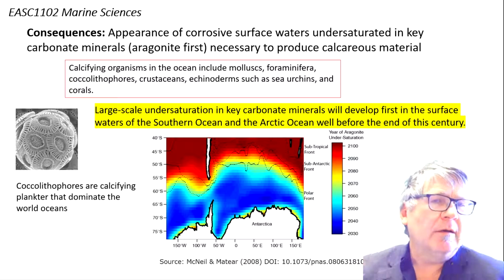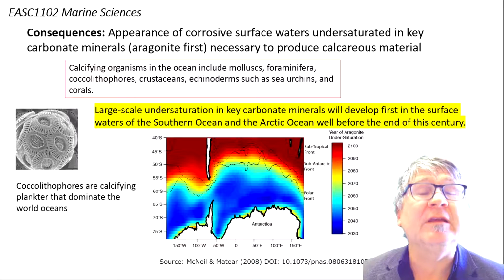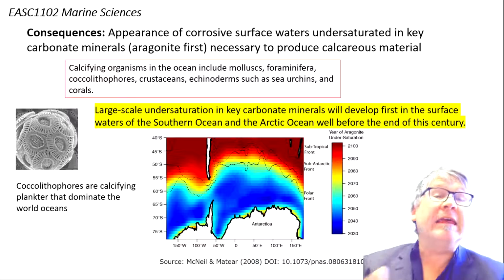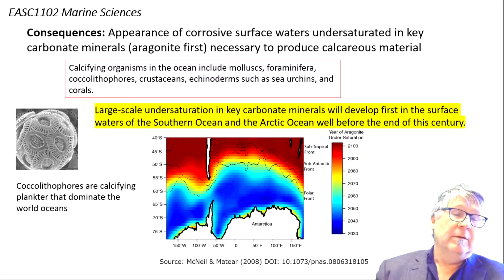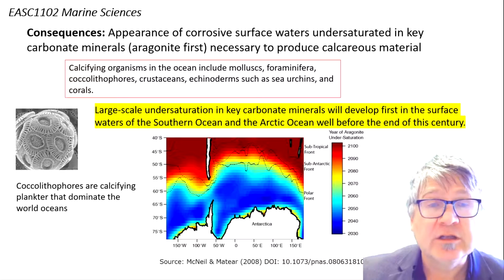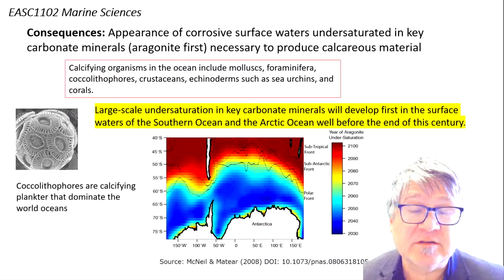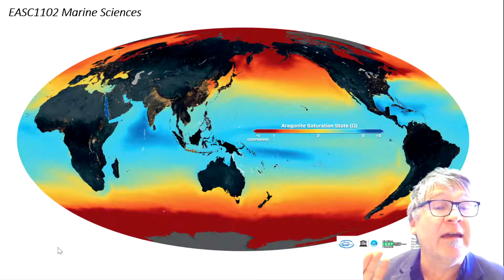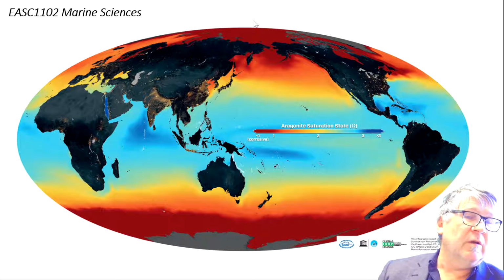Phys Prac 5 Slides 12 to 14